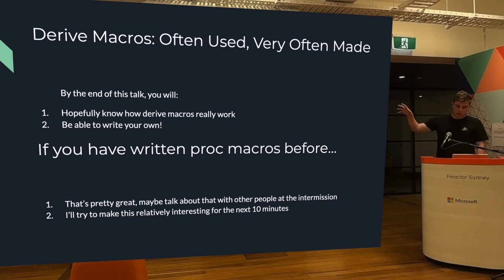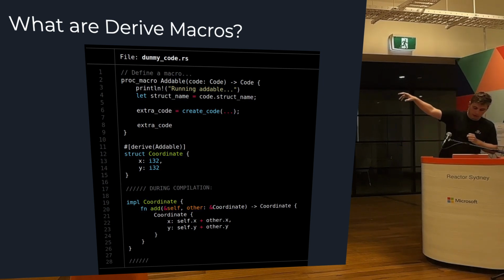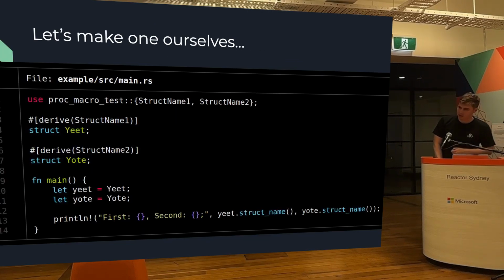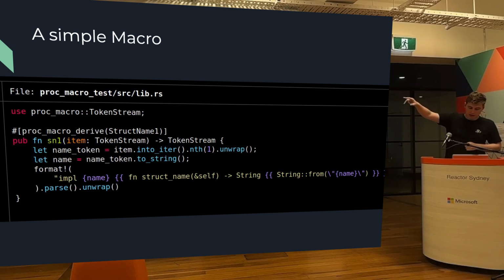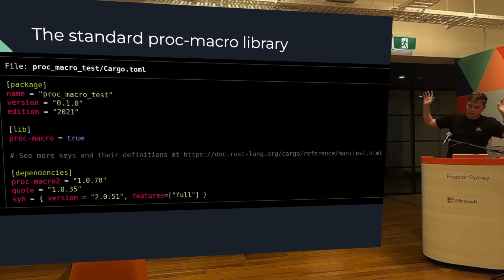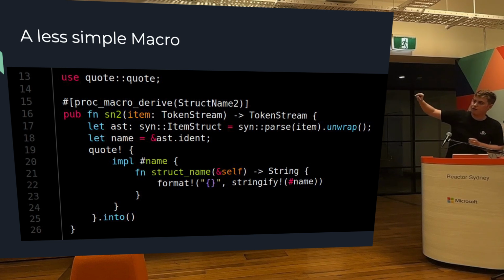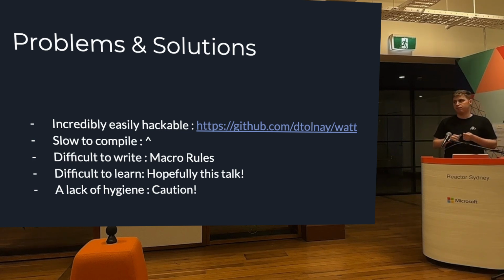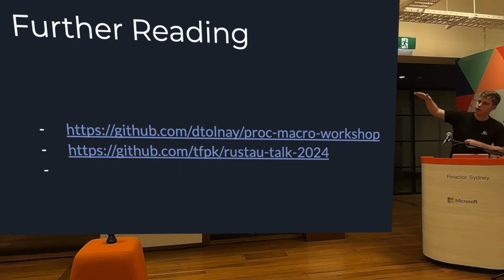Tom Kunc - Playing with Proc Macro Magic